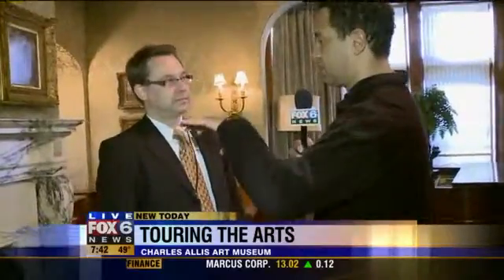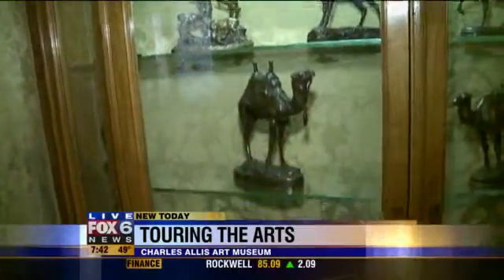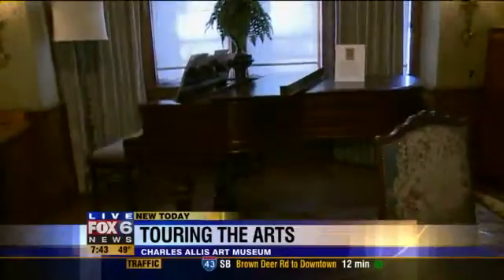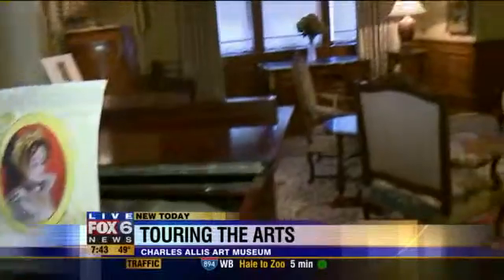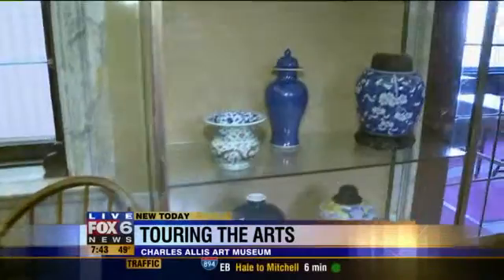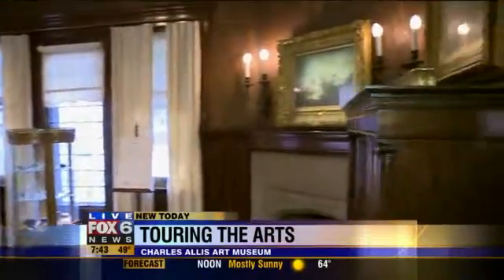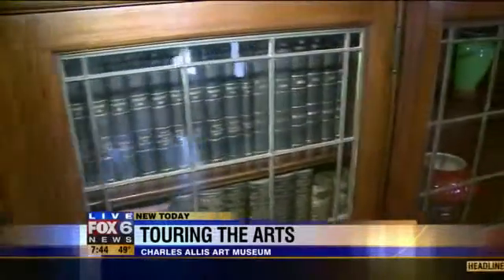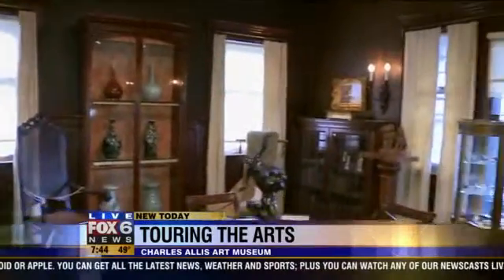Touring the Arts